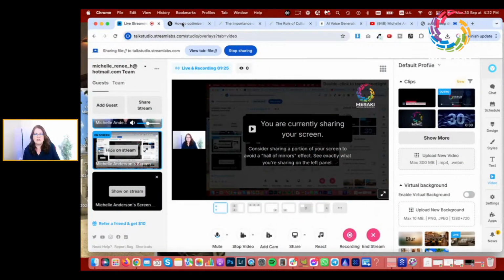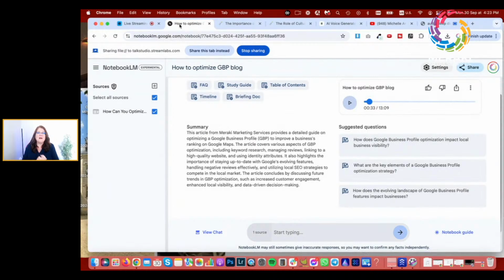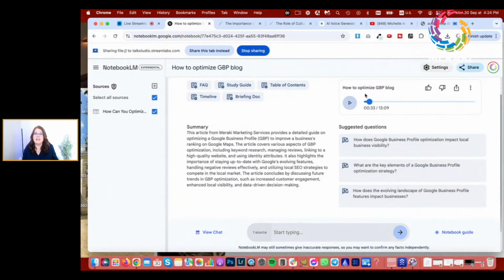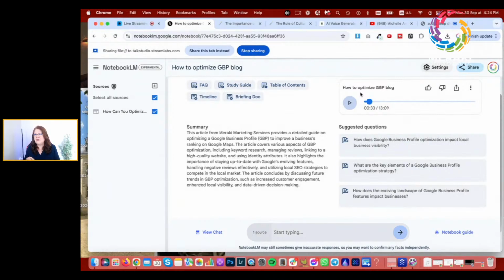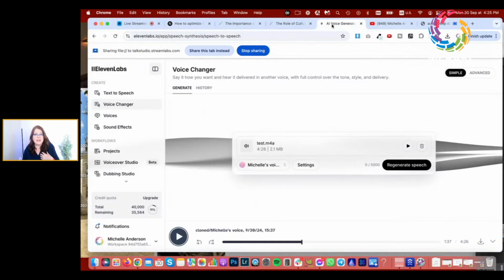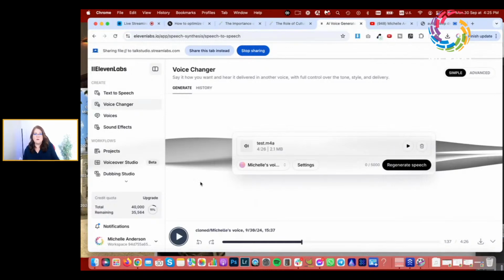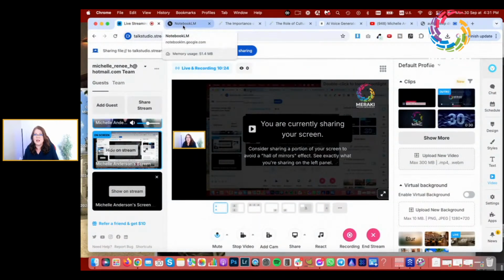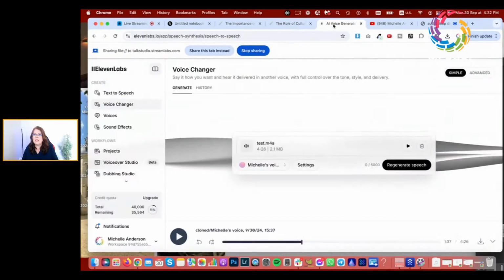Unlock Google's Secret Tool to Skyrocket Your Business in Minutes!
Discover how to use Google's new Notebook LM tool to grow your business like never before! In this video, I'll show you step-by-step how to leverage this powerful tool for writing blogs, creating podcast scripts, improving your SEO, and answering FAQs—fast and efficiently. Whether you're a small business owner or just starting, this tool is a game-changer for creating content that attracts and engages your audience. Learn how to boost your online presence and watch your business thrive with Google's Notebook LM!